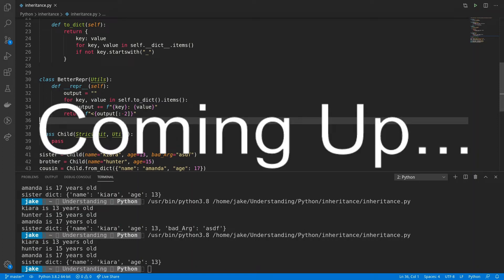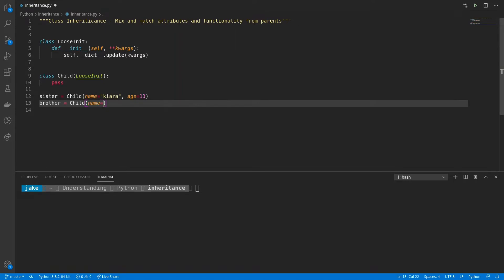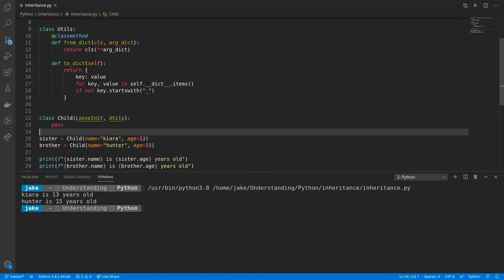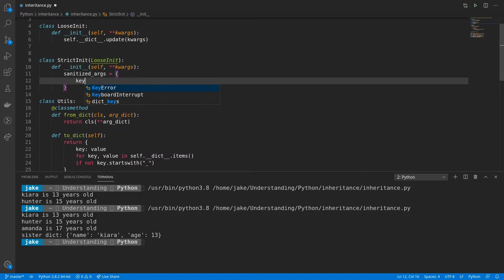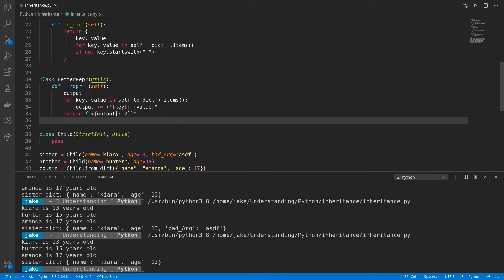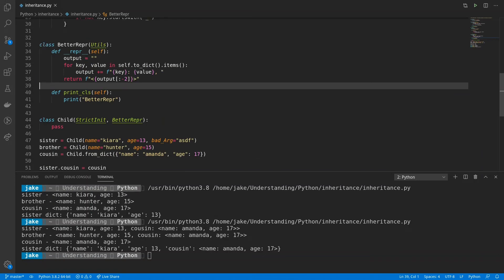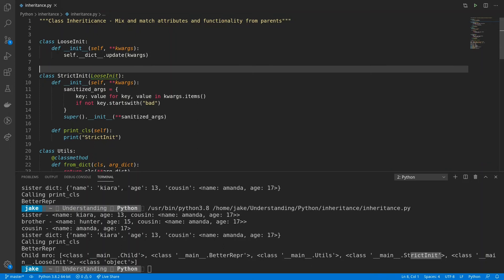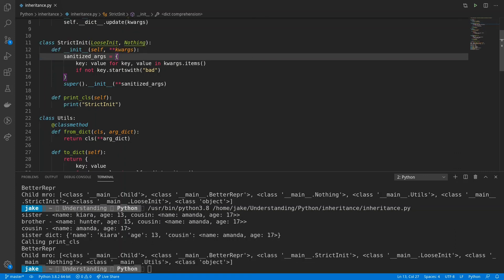Understanding Python: Class Inheritance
In this video, I go over class inheritance.
Included in the lesson are single as well as multiple class inheritance. I additionally cover Python's method resolution order (mro).
A prerequisite to this video is my videos on classes, functions, decorators, and dictionaries.